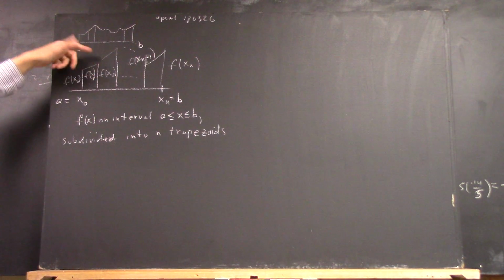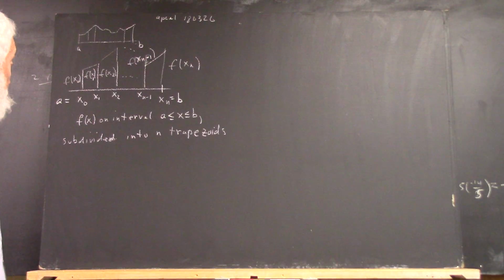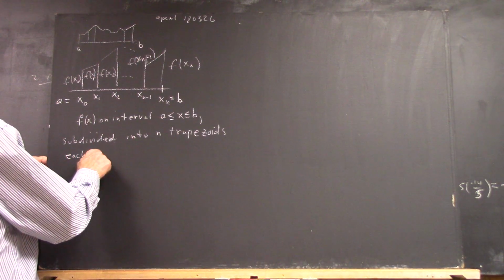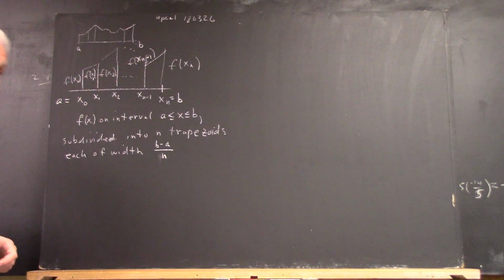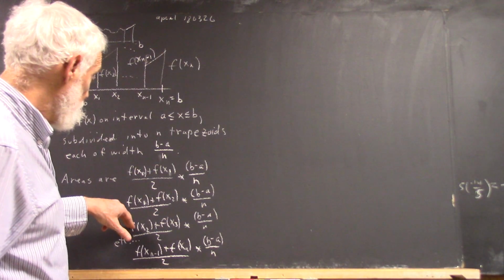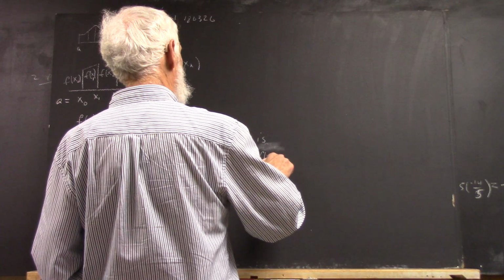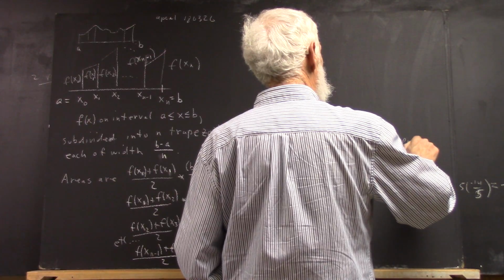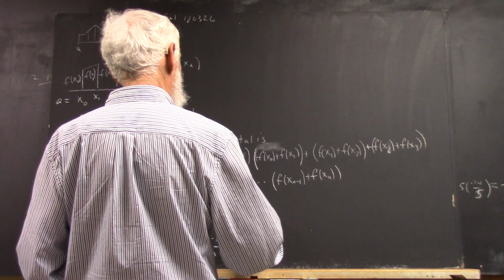dagapcal 1949 symbolic expression for trapezoidal approximation 6